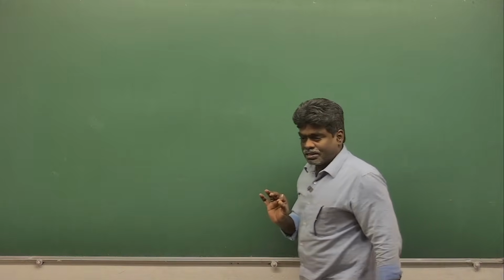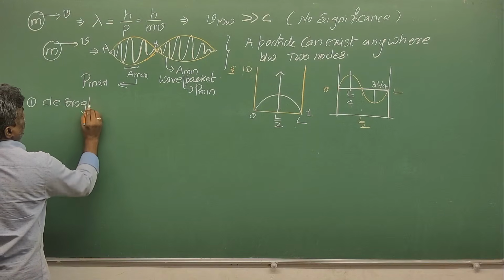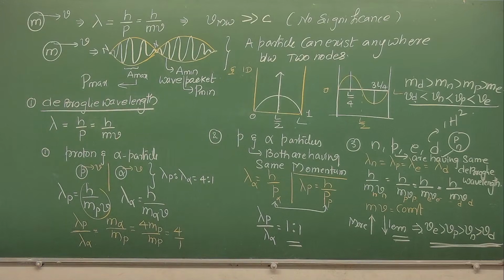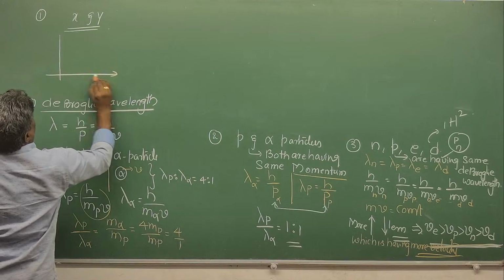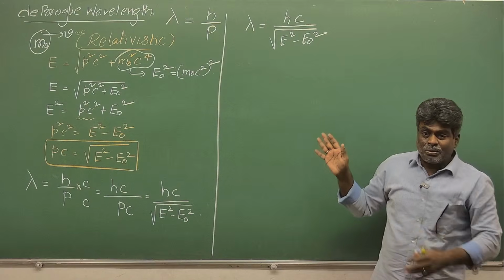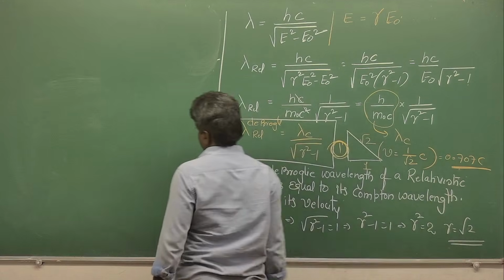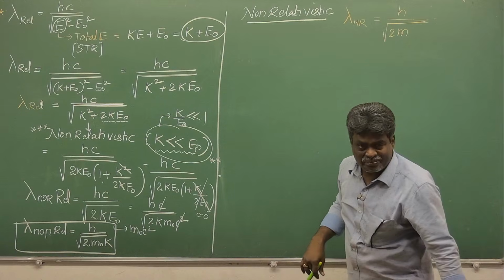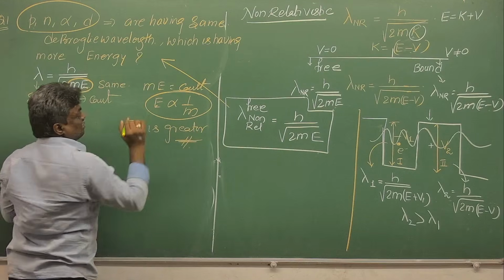De Broglie Wavelength -2 for (JL / DL / Asst. Prof Exam)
Welcome to the [UV Physicse] Physics Series!
In this session, we dive deep into the fundamental concepts of Quantum Mechanics, specifically focusing on the De Broglie Wavelength and the dual nature of matter.
This lecture is specially designed for students preparing for JL (Junior Lecturer), DL (Degree Lecturer), and Assistant Professor examinations.
Key Topics Covered:Introduction to Wave-Particle Duality.Derivation of the De Broglie Wavelength equation: $\lambda = \frac{h}{p}$.Relation between wavelength, kinetic energy, and potential.Physical significance and experimental evidence.
📌 Join our Playlist: [Link to your JL/DL Physics Playlist]📚 Download Notes: [Link to Telegram/Drive if applicable]Physics